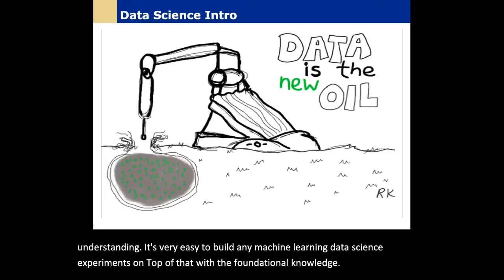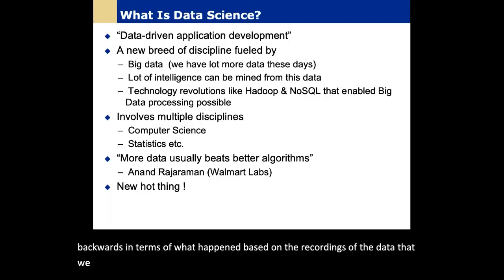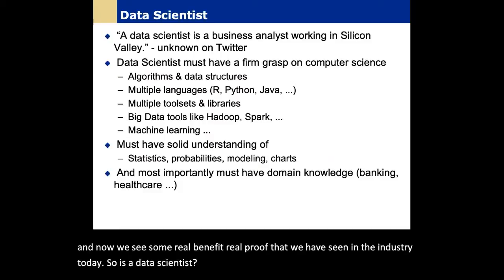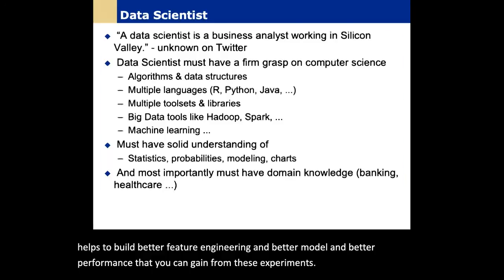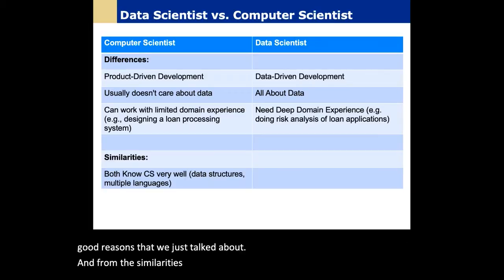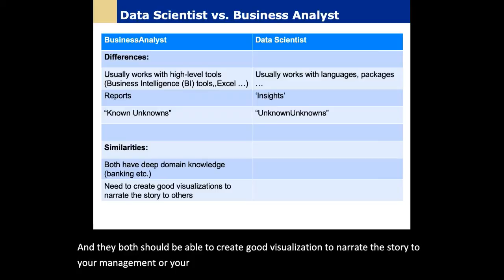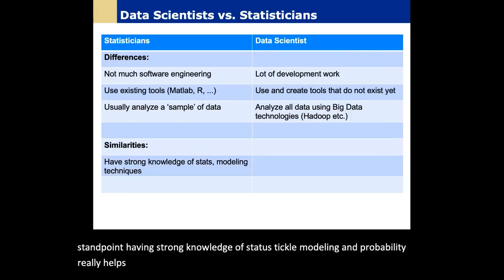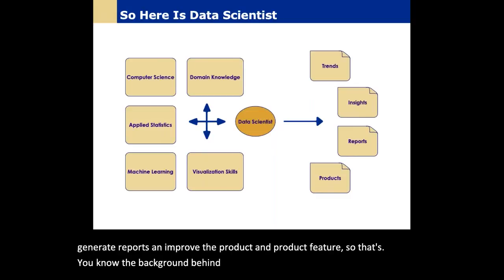Reports vs. Insights..., and What are the Data Scientist Building Blocks Enable